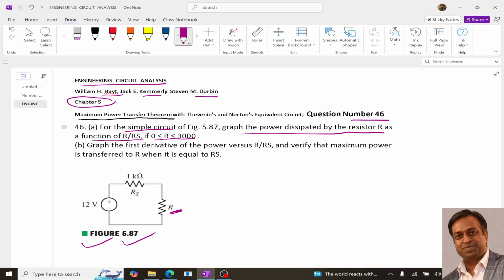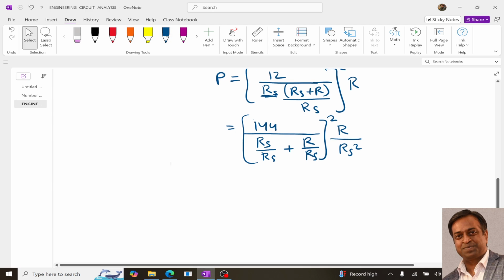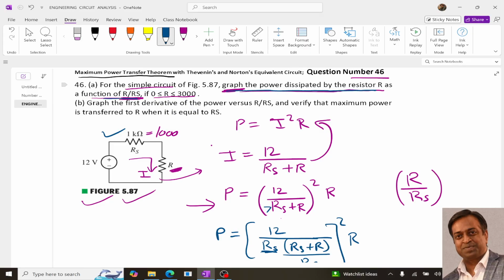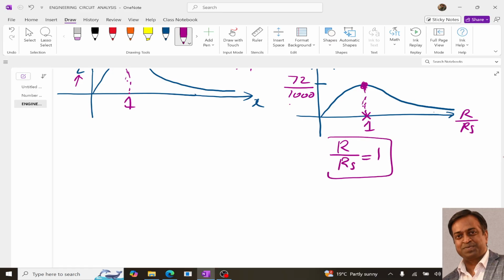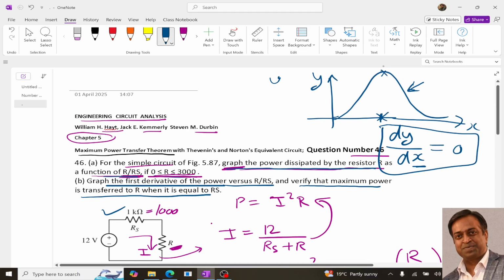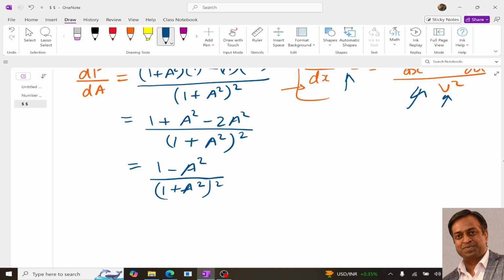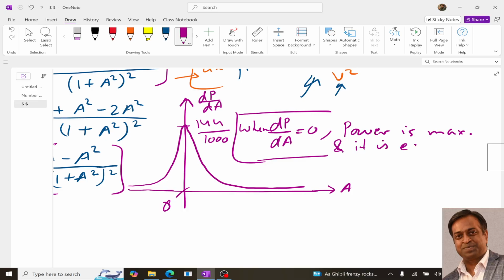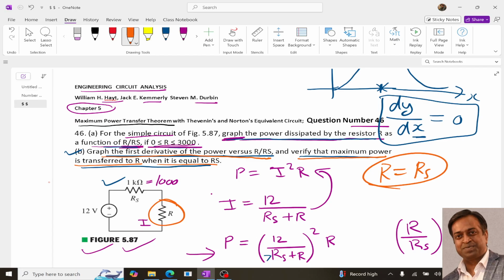Chapter 5 Q46 maximum Power Transfer Theorem: Hayt's Secret Method for Mastering Circuit Analysis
Solutions of Problem number 46 on Maximum Power Transfer Theorem from Chapter 5 of Engineering Circuit Analysis by Hayt & Kemmerly.